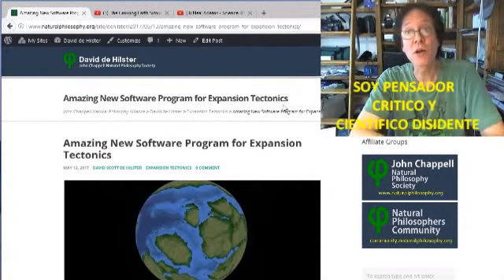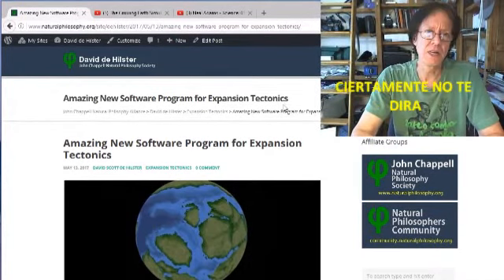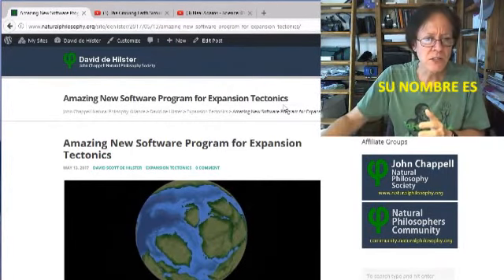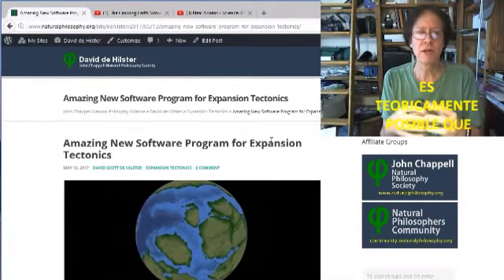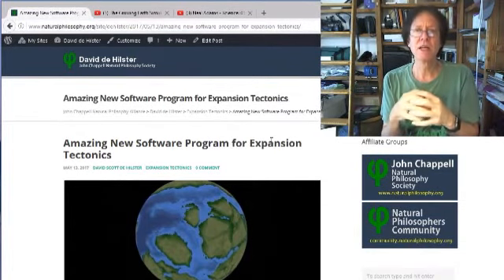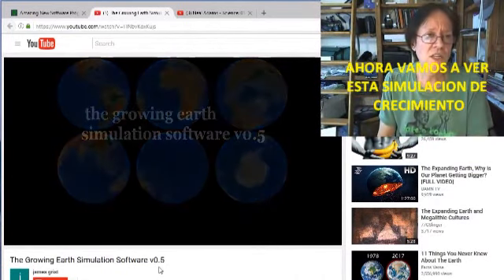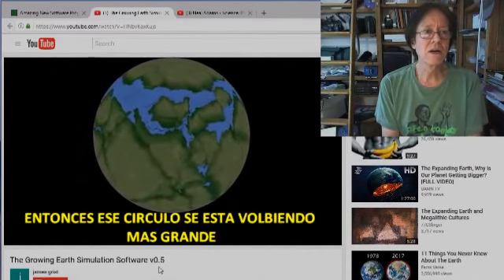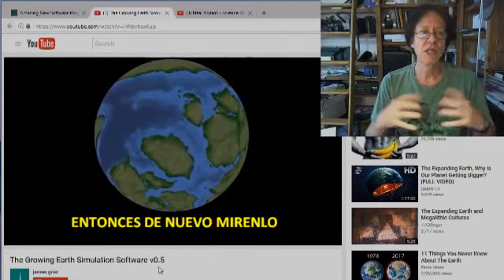TIERRA EXPANSION SOFTWARE SIMULACION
(extracto)